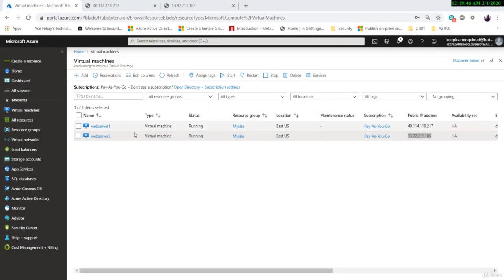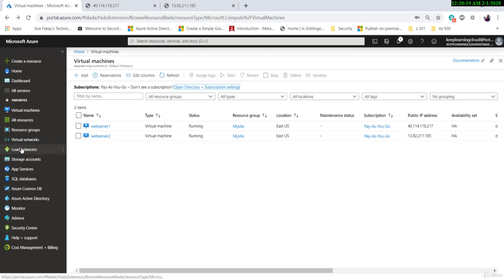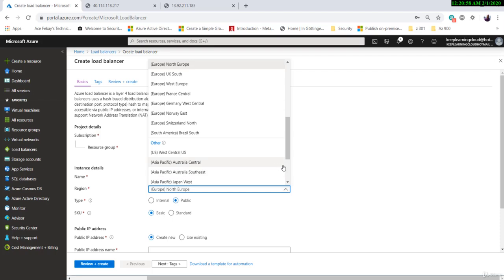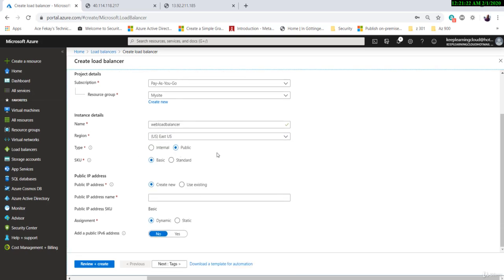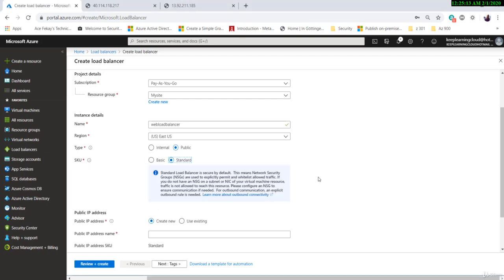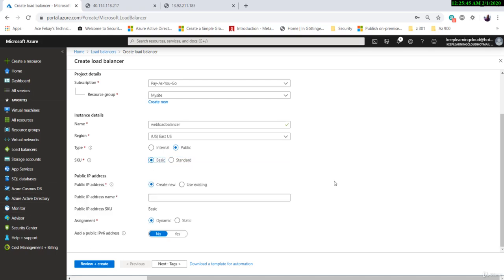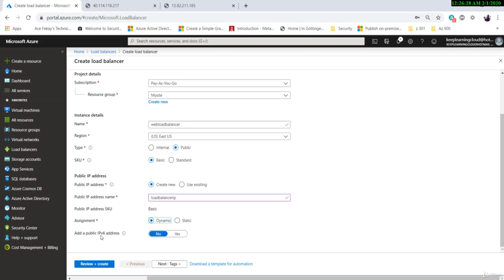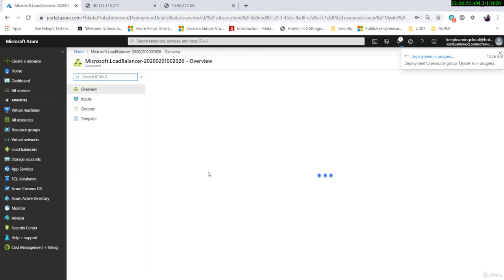114 Load Balancer Lab II -Microsoft Azure Administrator - Full Course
114 Load Balancer   Lab  II - AZ-104 Microsoft Azure Administrator -  Full Course